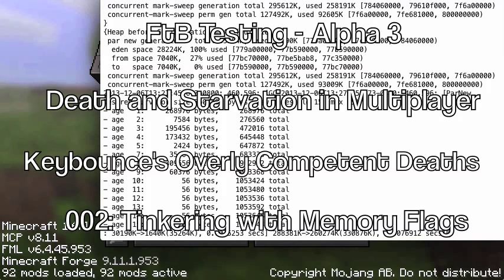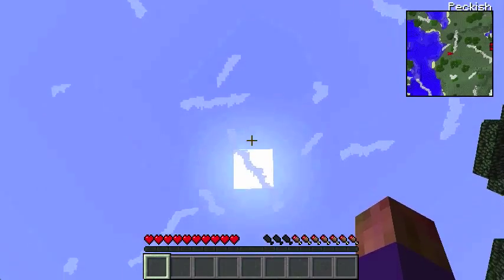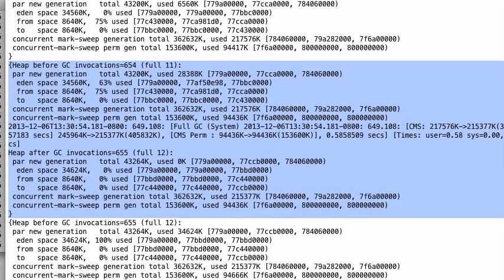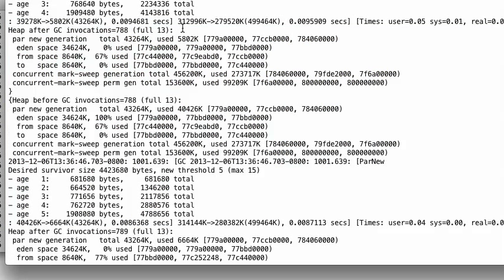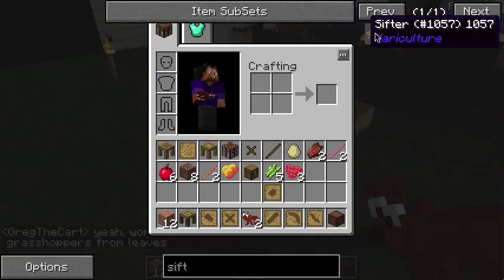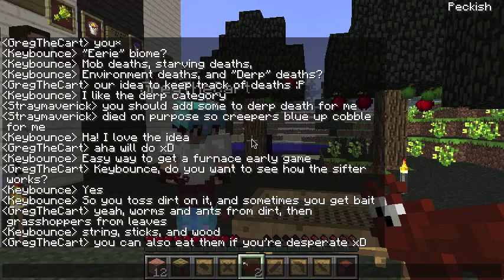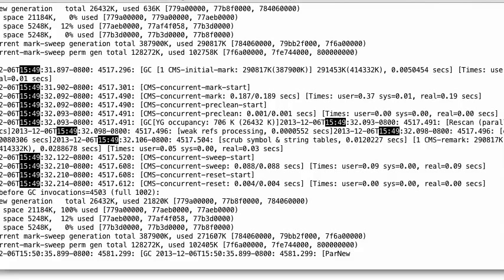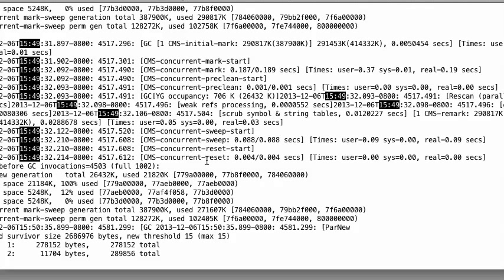FtB Alpha 3 002: Tinkering with Java memory settings (TECHNICAL) (KmOCD)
Today on Feed the Beast testing, I am looking at the effect of Java memory settings on Minecraft performance. There is very little game play -- primarily a tour of our testing base -- the focus is on the memory consumption of Minecraft, and getting a baseline value for memory usage.

(Responses to your comments at the end; I cannot even comment on my own videos right now)

Minecraft played in an overkill style by OCD players

Memory and garbage collection flag information:

First, there are two different goals that need to be addressed.

Very often, FtB recommends 2 GB for it's packs. That's a lot of memory, and frankly, I don't think that you need that much. Certainly not for a client. So part of my goal is to reduce memory usage. On my personal machine, I run client, server, voice chat, and recorder program -- so I *need* to keep memory down.

And, one of my players has a system with plenty of memory, but an older CPU -- so for them, using less CPU and more memory is an acceptable tradeoff.

That's two different sets of goals, two different target sets of flags.

Step one is to get baseline information; step two is to improve that.

Now, for specifics:

* Could you post the settings in the comments or description please?
I realize it might not be the final settings but from what i gather they seem good enough to use?

I thought I had that in the video?

Yes, right around 6:00 minutes.

-XX:SurvivorRatio=4 -XX:+ExplicitGCInvokesConcurrentAndUnloadsClasses -XX:MaxHeapFreeRatio=25 -XX:MinHeapFreeRatio=20 -XX:CMSInitiatingOccupancyFraction=75

-XX:+PrintGCDateStamps -XX:+PrintHeapAtGC -XX:+PrintTenuringDistribution -XX:+PrintCommandLineFlags -XX:+PrintGCDetails -Xloggc:GC.log

There is a lot more detail available than that.

An older set of flags, stressing memory, targeted at java 6 on macs: